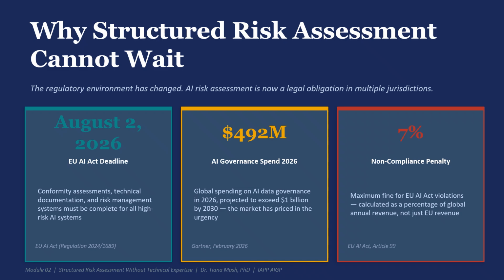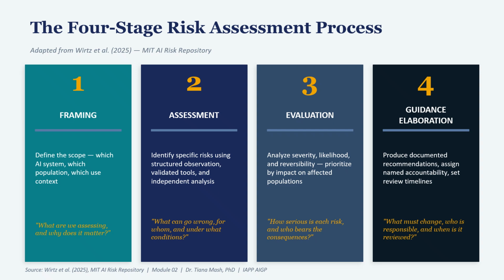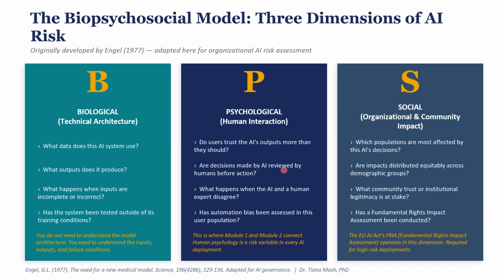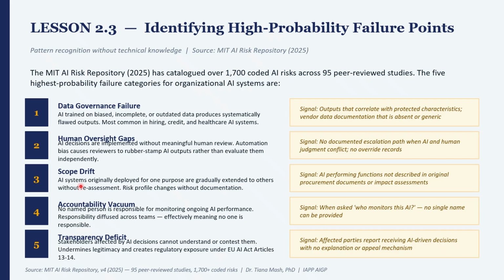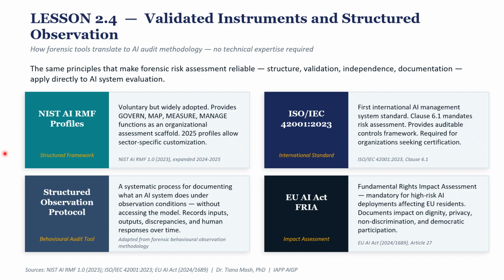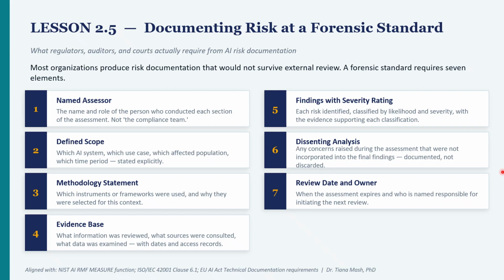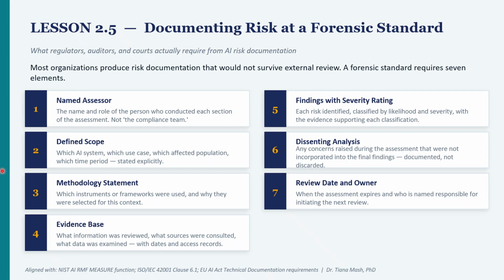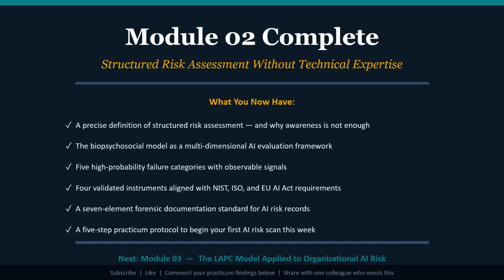AI Risk Assessment for Non-Technical Leaders: A Behavioural Science Framework Module 02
MODULE 02 — Structured Risk Assessment Without Technical Expertise
AI Risk Assessment for Non-Technical Leaders | Dr. Tiana Mash, PhD | IAPP AIGP

You do not need a technical background to assess AI risk. This module gives
you a complete, structured methodology — grounded in forensic psychology and
behavioural science — that you can begin using in your organization this week.

WHAT YOU WILL LEARN
✔ The difference between risk AWARENESS and structured risk ASSESSMENT —
  and why only one of them protects your organization legally
✔ The Biopsychosocial Model applied to AI — a three-dimensional evaluation
  framework used in clinical and forensic practice, now applied to AI systems
✔ The 5 highest-probability AI failure categories (from 95 peer-reviewed
  studies) — and the observable signals that reveal each one
✔ 4 validated instruments aligned with NIST, ISO/IEC 42001, and the EU AI Act
✔ A 7-element forensic documentation standard that survives regulatory review
✔ A 5-step practicum — your first real AI risk scan, completed this week

TIMESTAMPS
0:00  Introduction & What You Will Walk Away With
2:00  Why Structured Risk Assessment Cannot Wait (EU AI Act Deadline)
5:00  Lesson 2.1 — Risk Awareness vs. Structured Risk Assessment
10:00 The Four-Stage Risk Assessment Process
13:30 Lesson 2.2 — The Biopsychosocial Model Applied to AI
20:00 Lesson 2.3 — The 5 High-Probability Failure Categories
24:30 Lesson 2.4 — Validated Instruments (NIST, ISO, EU AI Act FRIA)
28:30 Lesson 2.5 — Documenting Risk at a Forensic Standard
33:00 Lesson 2.6 — Practicum: Your First AI Risk Scan
38:30 References & Outro

WHY THIS MATTERS RIGHT NOW
The EU AI Act deadline for high-risk AI systems is August 2, 2026.
Non-compliance carries fines of up to 7% of global annual revenue.
46% of corporate leaders say governance barriers are the #1 cause of AI
failure — yet most organizations are still doing risk AWARENESS, not risk
ASSESSMENT. This module closes that gap.

SOURCES & SCHOLARLY REFERENCES
- Wirtz et al. (2025) — MIT AI Risk Repository
- MIT AI Risk Repository v4 (2025) — 95 peer-reviewed studies, 1,700+ risks
- Engel, G.L. (1977) — The Biopsychosocial Model (Science, 196(4286))
- NIST AI Risk Management Framework 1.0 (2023), expanded 2024–2025
- ISO/IEC 42001:2023 — AI Management System Standard
- EU AI Act (Regulation 2024/1689)
- Grant Thornton AI Impact Survey (2026)
- Gartner AI Governance Spend Projections (2026)

THIS COURSE IS FREE
Every module, every framework, every template — free. If this content

Your support helps this channel grow and keeps the content coming.

ABOUT DR. TIANA MASH
PhD in Forensic Psychology | IAPP AI Governance Professional (AIGP) |
Behavioural Scientist | Crisis Intervention Specialist
 Ontario, Canada

👍 Like if this gave you something useful
💬 Comment your practicum findings — what did you find in Step 3?
📤 Share with one person in your field who governs AI

NEXT MODULE
Module 03 — The LAPC Model Applied to Organizational AI Risk
Crisis intervention methodology as your AI incident response framework